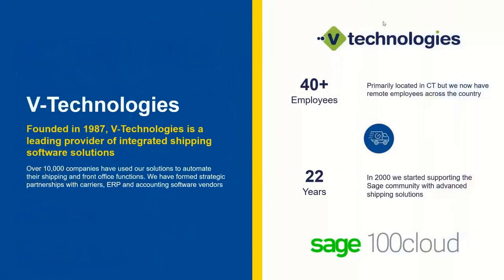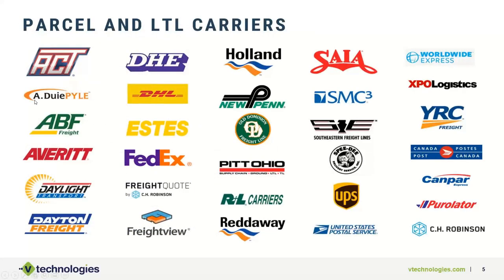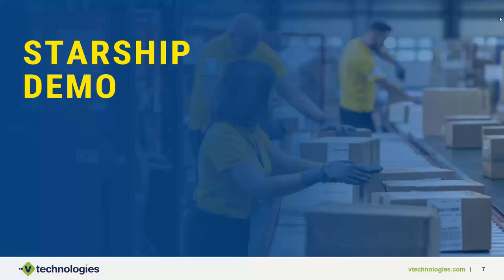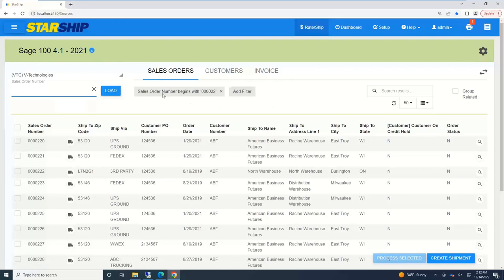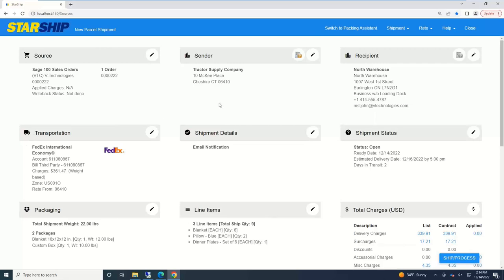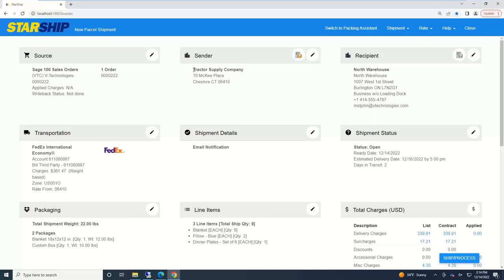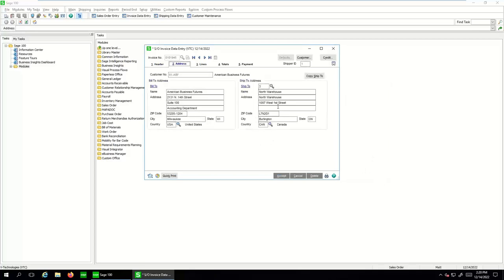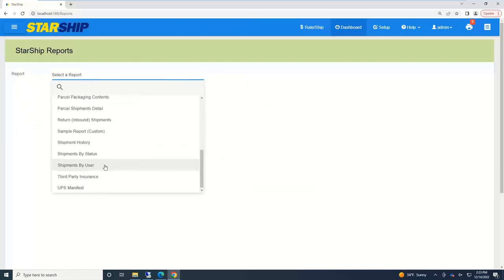Sage 100 Integrated Shipping Software: ShipGear vs StarShip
Learn 4 Key Features in StarShip Sage 100 Shipping Software to Improve Efficiencies:
1. Advantages of shipping multiple carriers and modes (parcels & LTL) from one place

2. Reducing freight spend with rate shopping, discounted USPS rates and “best way” rules

3. Streamlining the workflow between shipping and ecommerce platforms